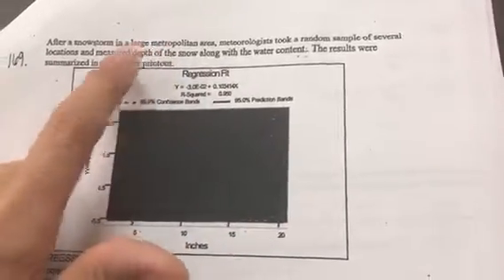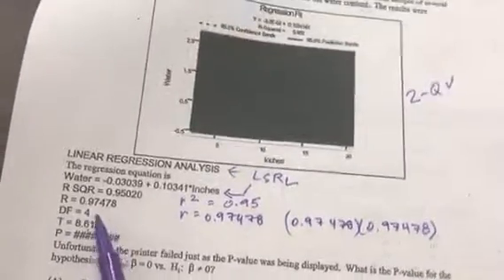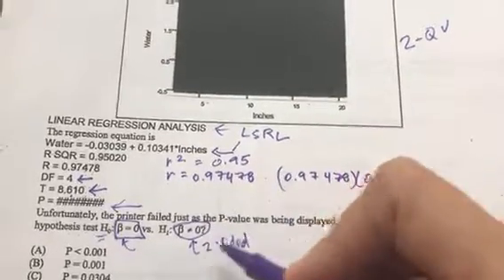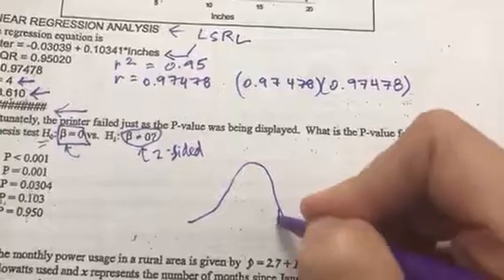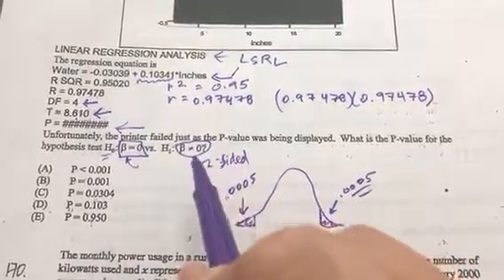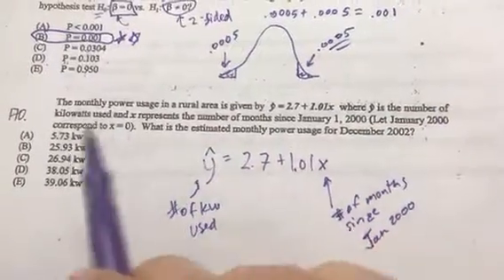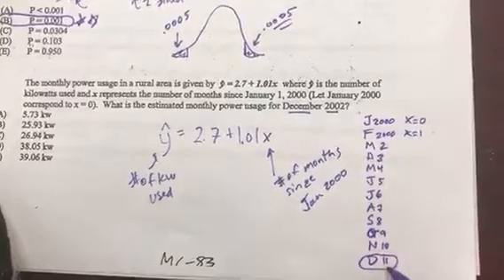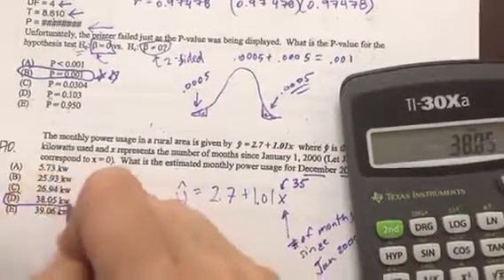AP Stats MC Q169-170